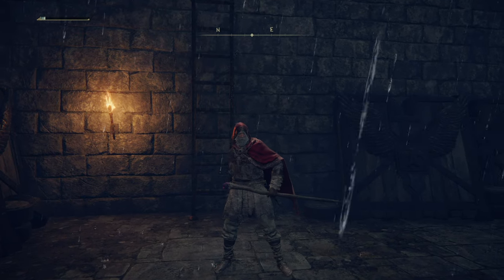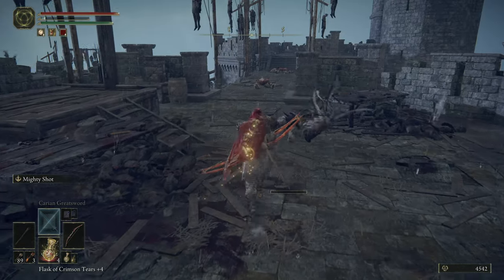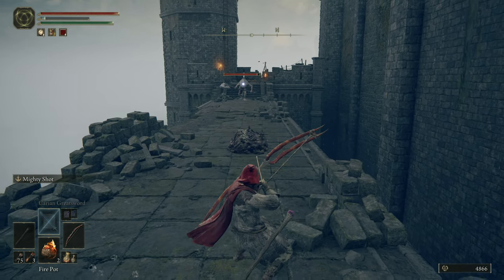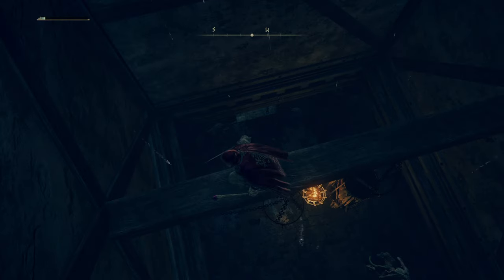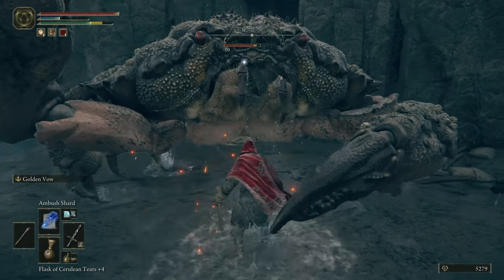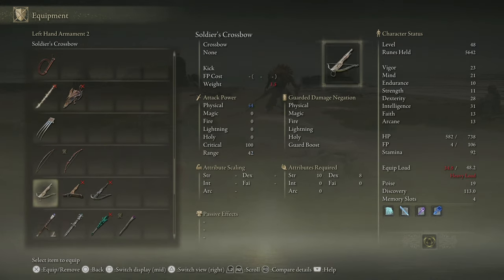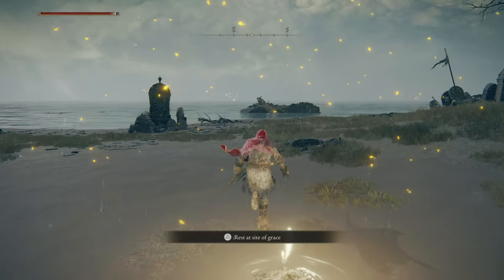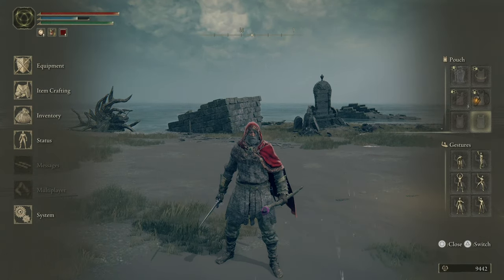Elden Ring - Blind Let's Play - Part 57. Castle Morne